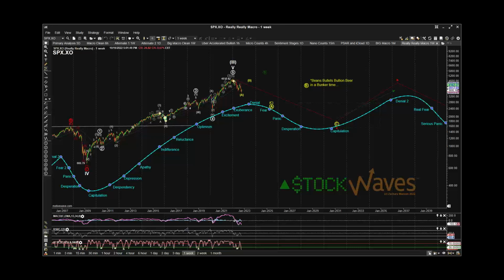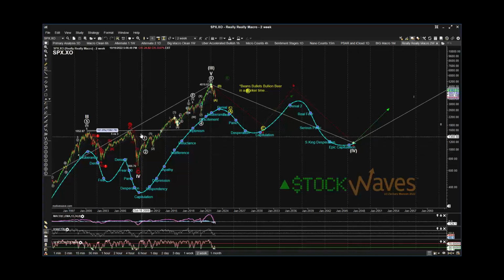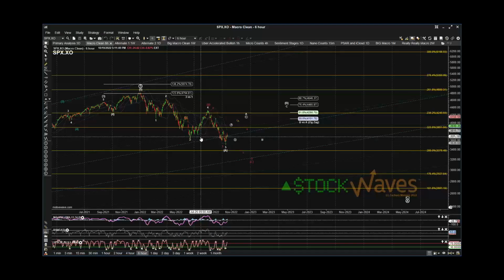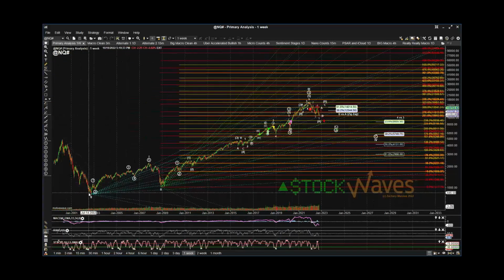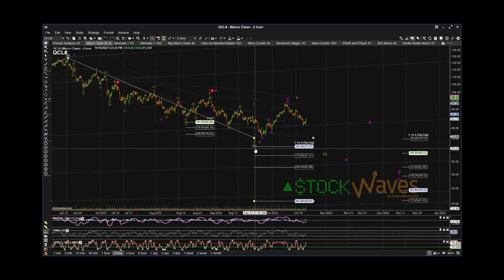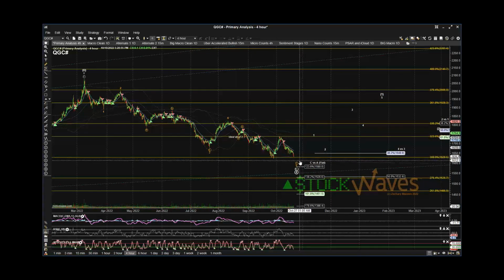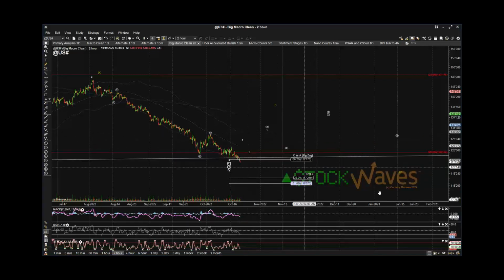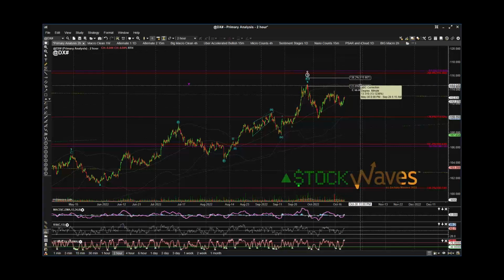EWT Beginner's Circle Weekly Webinar 10 19 2022